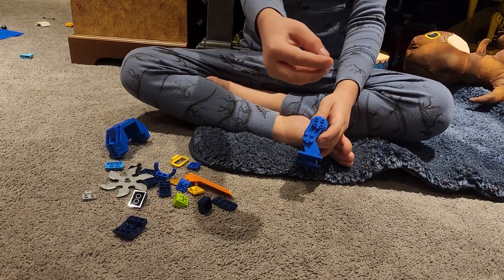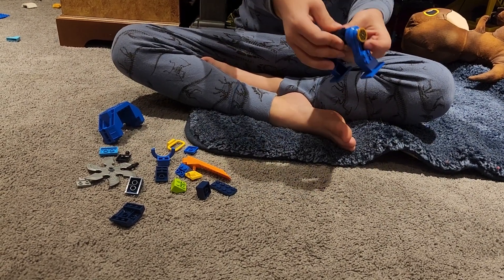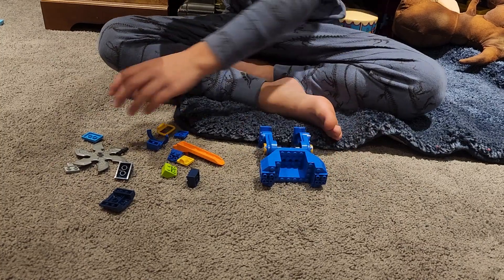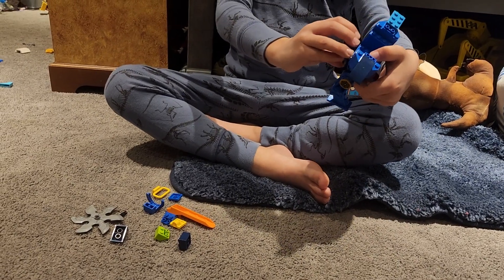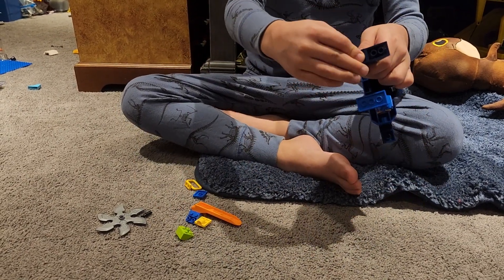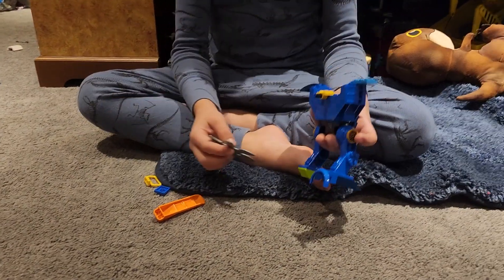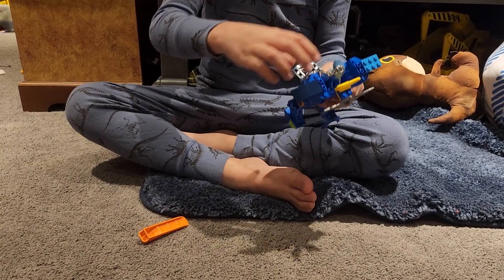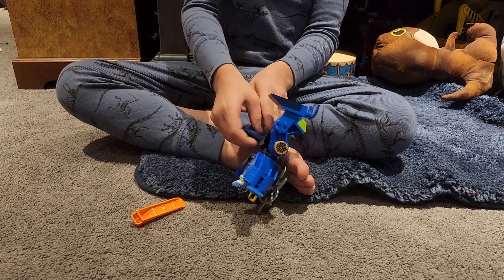Custom Lego shark mech